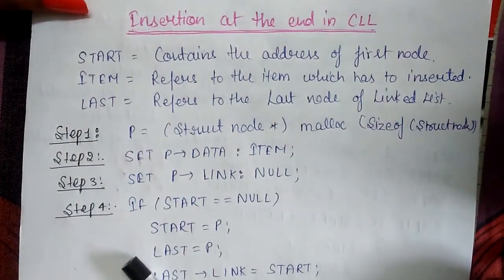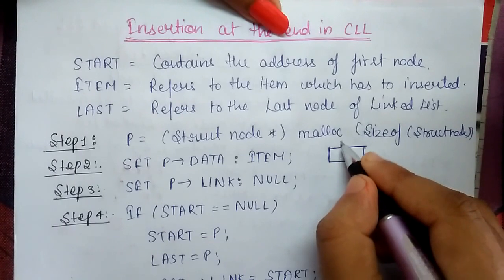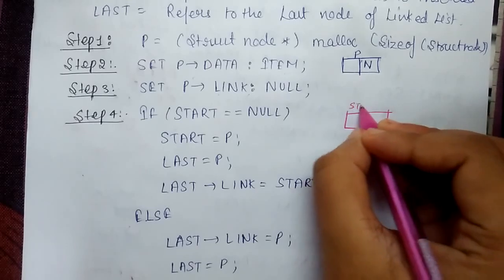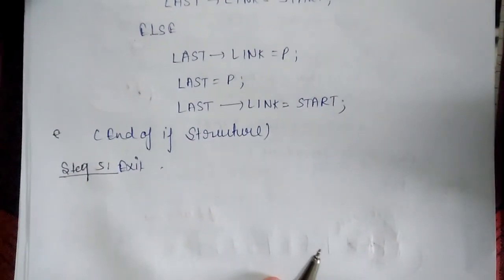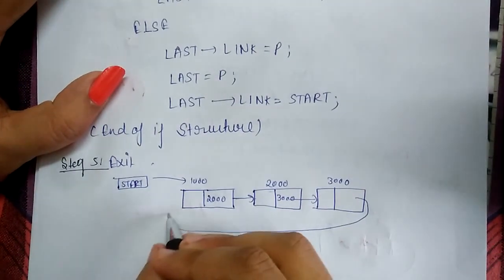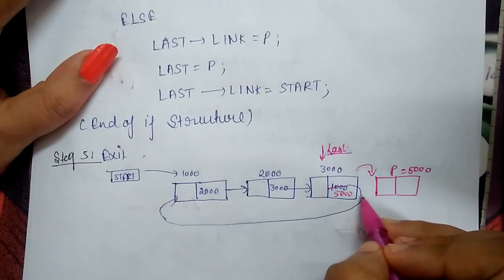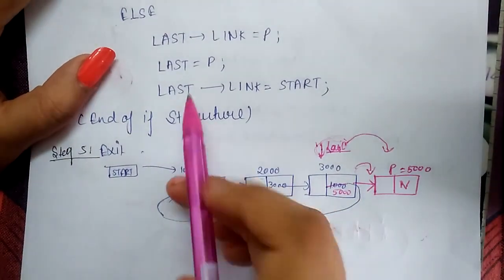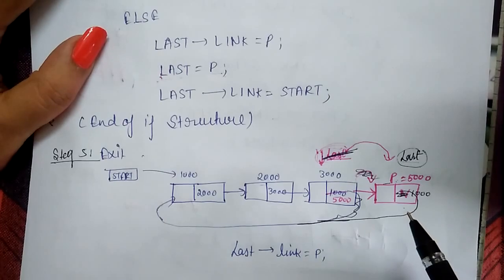Insertion at the end in Circular Linked List- DATA STRUCTURES